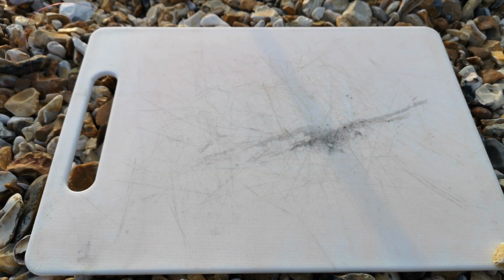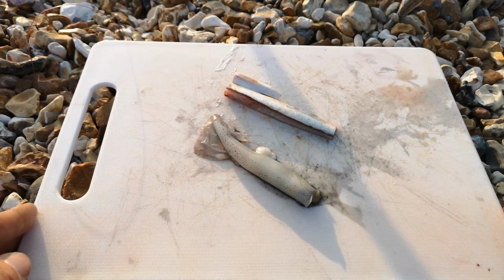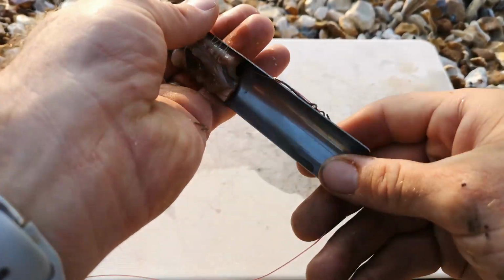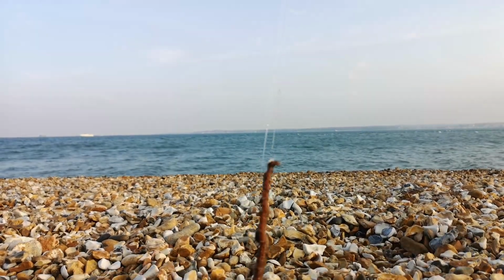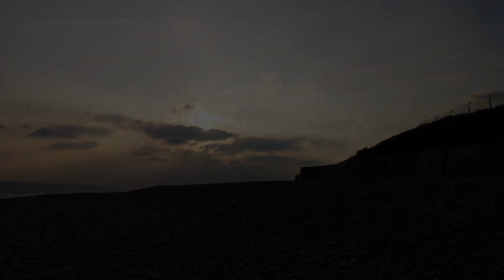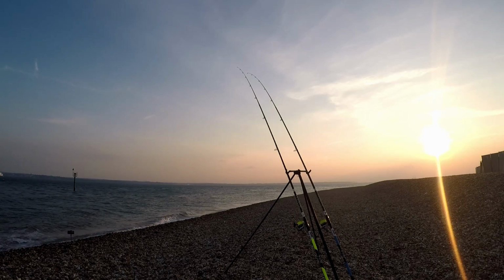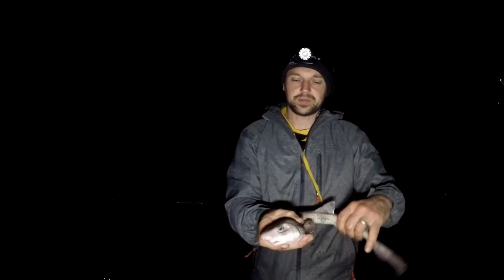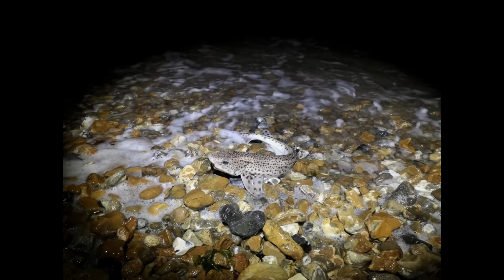Gilkicker Fort BEACH FISHING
Fishing Gilkicker Fort on the hunt for Bass. A hefty NE wind, large swell and big clumps of seaweed all contributed to a slow start but as soon as turned to night the fish started rolling in.

 Many more beach fishing and kayak fishing videos to come!

So long, and thanks for all the fish